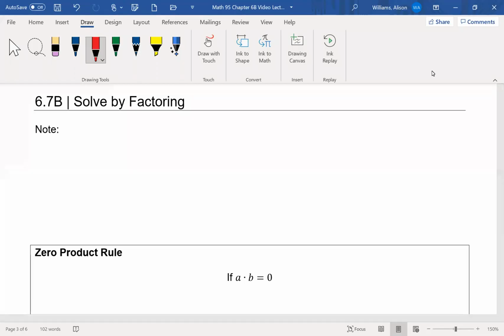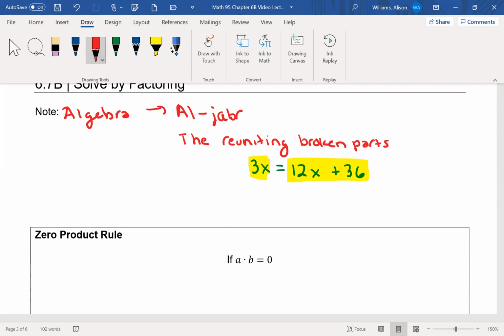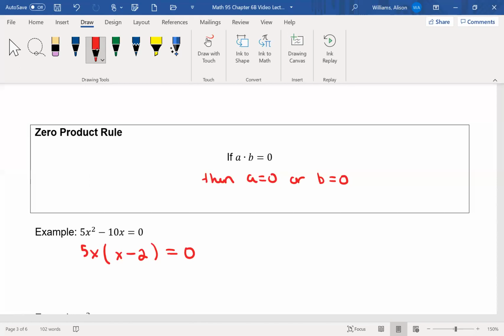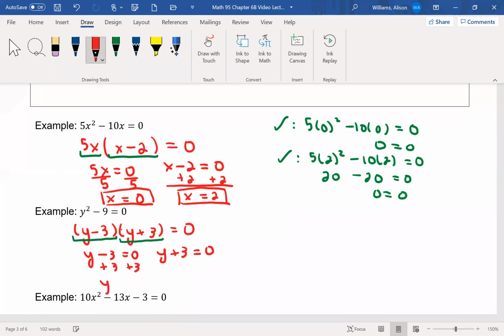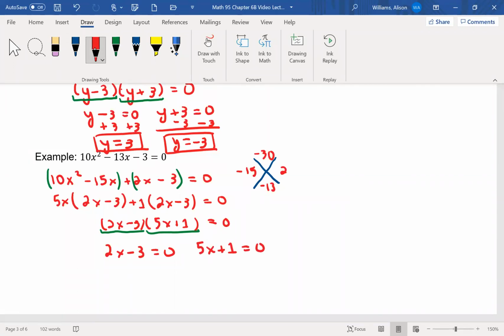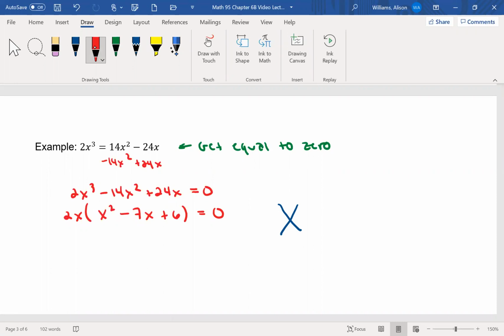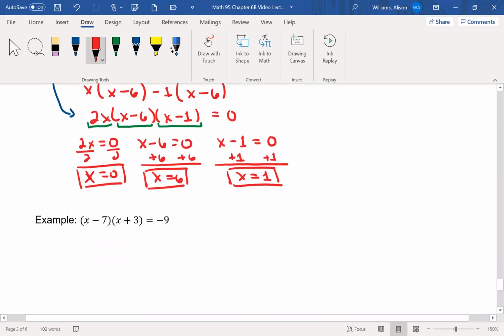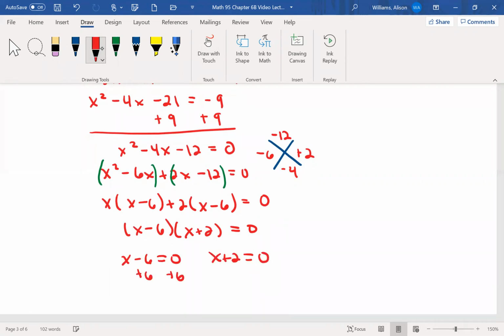Solve by Factoring